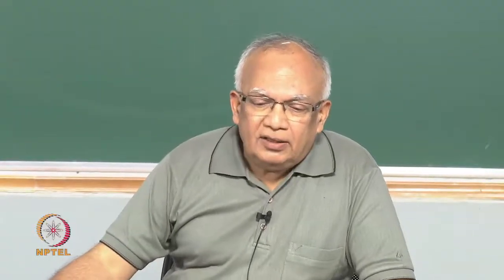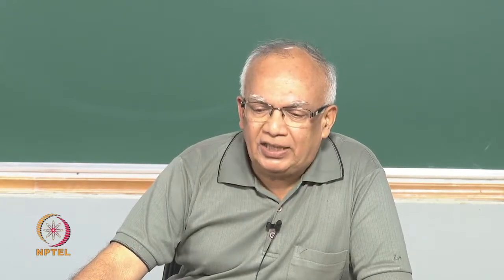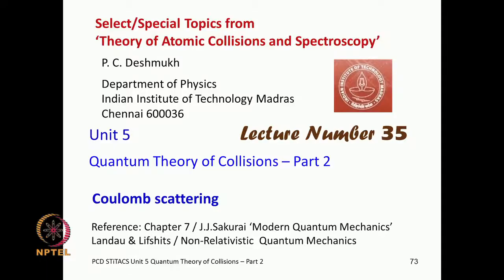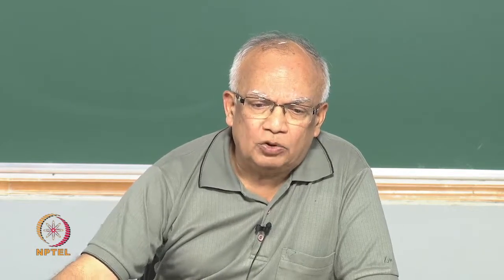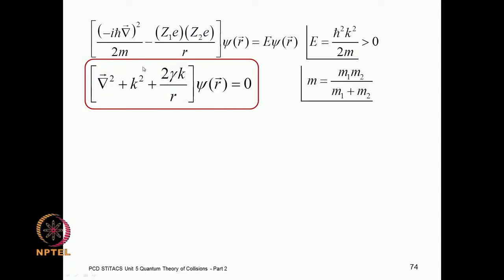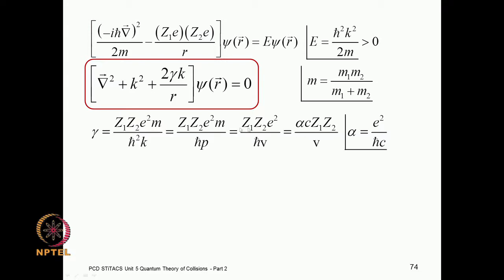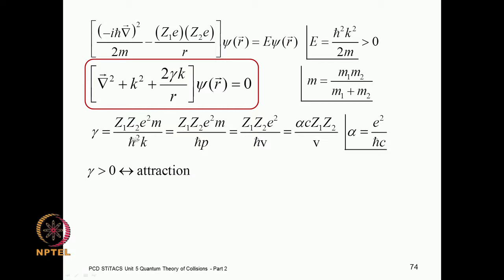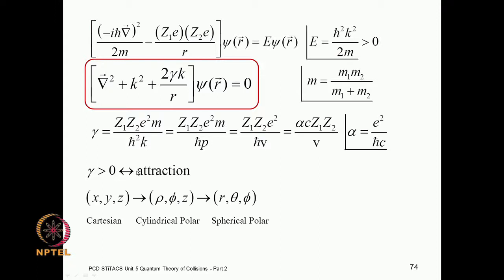Mod-05 Lec-35 Coulomb scattering